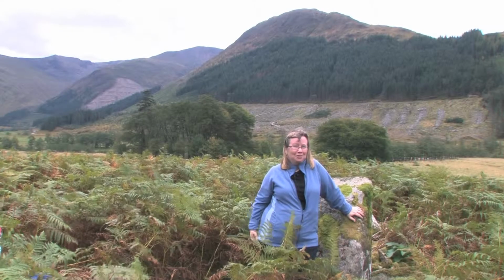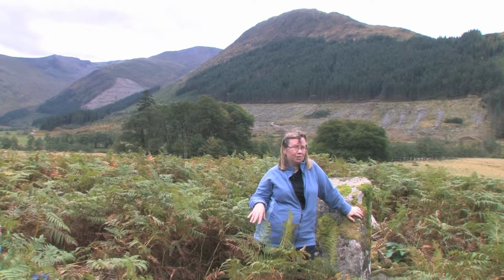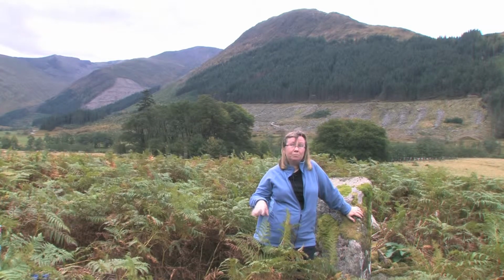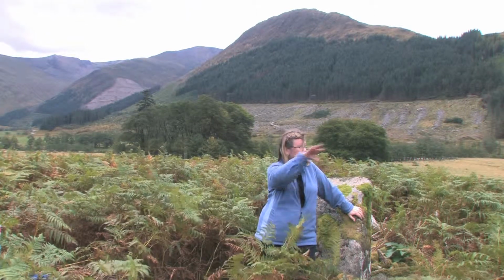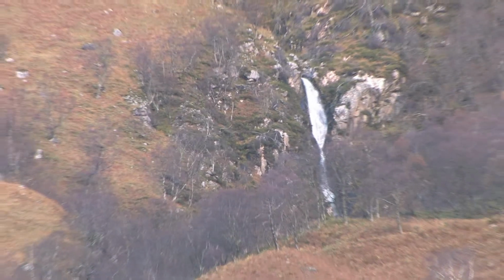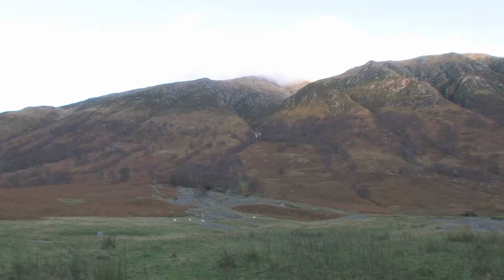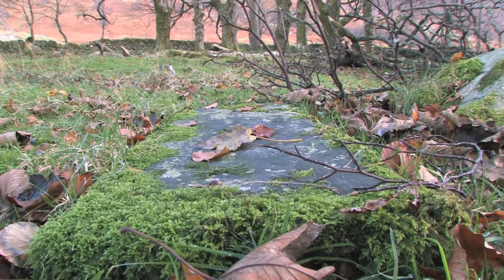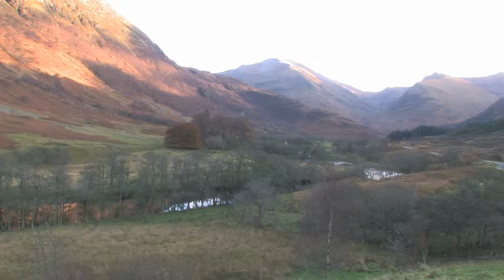Glen Nevis Podcasts - ancient settlements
Archaeologist Jennie Robertson describes some of the evidence you can find of ancient clan settlements in Glen Nevis. An excerpt from the Glen Nevis Walks podcast series presented by Dave MacLeod and made by Friends of Nevis.